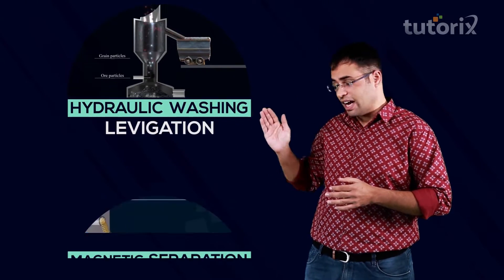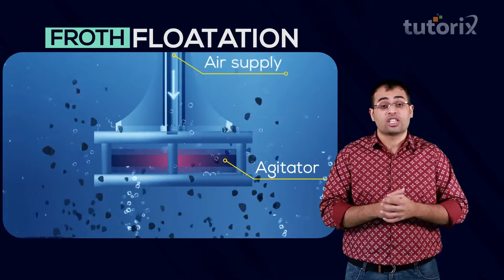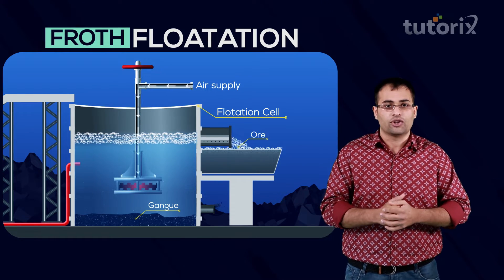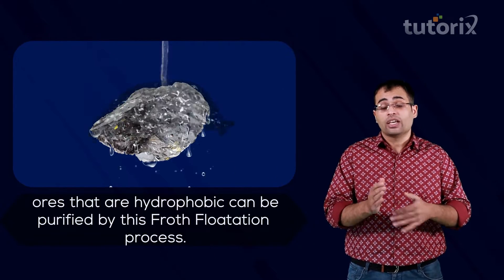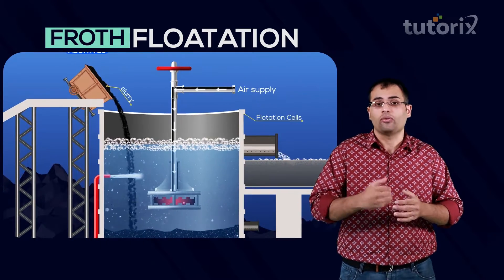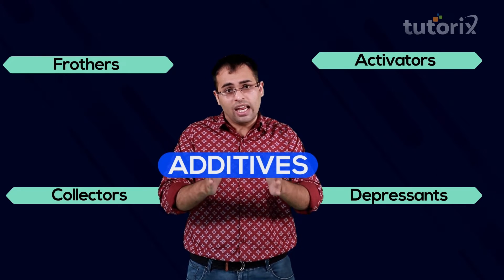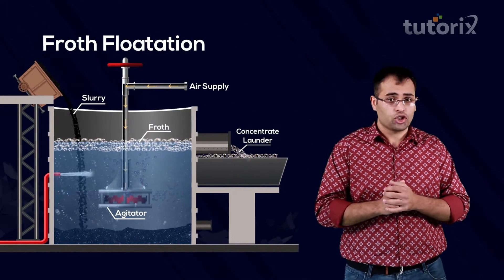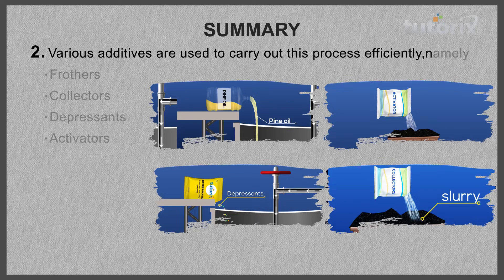Class 12, Chemistry - Froth Floatation Process